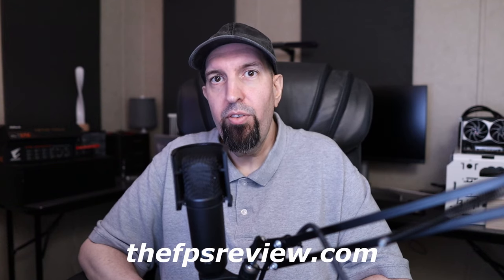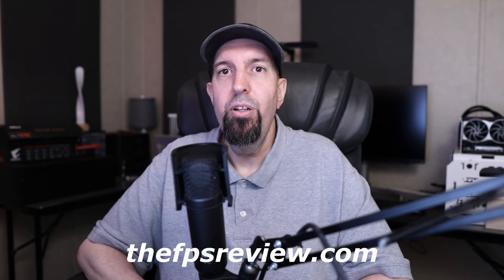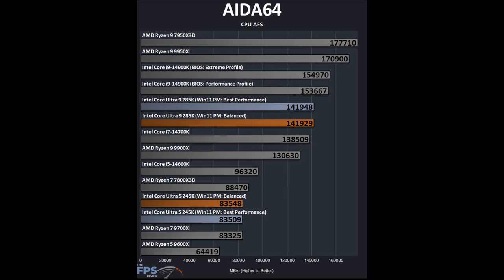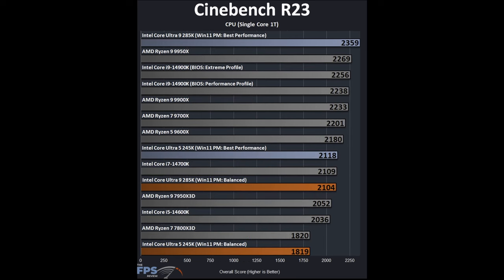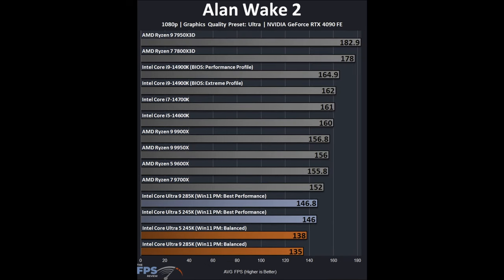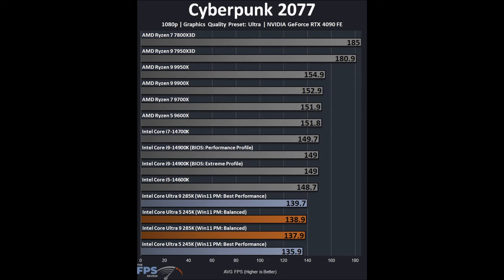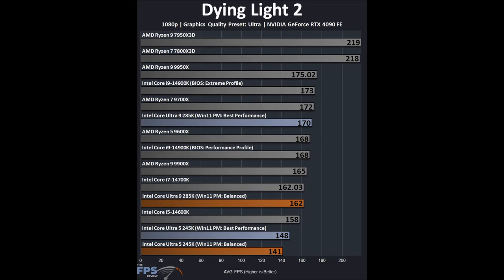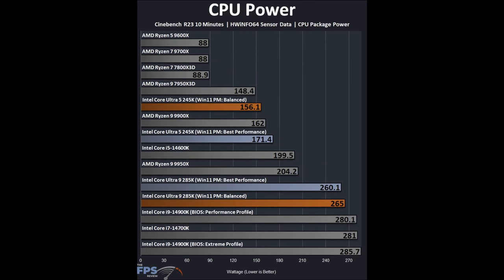Intel Core Ultra 9 285K & Ultra 5 245K CPU Review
Intel’s Core Ultra Desktop Processors (Series 2) are here, we review the Intel Core Ultra 9 285K and Intel Core Ultra 5 245K, looking at multi-threaded and single-threaded performance, as well as games.  We'll pit these two CPUs up against AMD's latest Zen 5 series CPUs, as well as Intel's previous generation Raptor Lake Refresh CPUs, to see what kind of a generational improvement Arrow Lake has versus Raptor Lake.

The Intel Core Ultra 9 285K is the new flagship desktop CPU from Intel launched in 2024, featuring 8 P-Cores and 16 E-Cores providing 24 cores and 24 threads at 5.7GHz with a suggested eTail price of $589.  The Intel Core Ultra 5 245K is the new value-oriented CPU from Intel launched in 2024, featuring 6 P-Cores and 8 E-Cores providing 14 cores and 14 threads at 5.2GHz with a suggested eTail price of $309.

In our video review today, we will summarize all of our synthetic and gaming benchmarks from our full written review.  We will include system benchmarks, benchmarks that look at multi-threading performance, benchmarks that look at single-core performance, rendering benchmarks, and of course gaming benchmarks.  Our comparisons include the entire range of AMD Ryzen 9000 series (Zen 5) CPUs, and Intel's previous generation Intel Core i9-14900K, Intel Core i7-14700K, and Intel Core i5-14600K.  We will focus on the generational improvements and uplifts that this new generation of Intel Core Ultra 200S desktop processors bring.

This is a video review style video, with an introduction, several chapters of graphs with commentary, and you may pause on each one to get a better view, and a final summary at the end.  We have chapters provided so that you can choose what parts are important to you.

00:00 - Introduction
05:11 - PCMark 10 Express
07:00 - 3DMark CPU Profile
09:45 - Geekbench 6
11:42 - AIDA64 Memory Bandwidth
12:34 - AIDA64 CPU AES
13:31 - Cinebench R23
15:14 - Blender Benchmark
16:53 - VRAY 6 Benchmark
17:16 - HandBrake Benchmark
17:56 - Alan Wake 2
19:00 - Black Myth Wukong
19:42 - Cyberpunk 2077
21:33 - Dying Light 2
22:40 - Hogwarts Legacy
23:27 - Horizon Forbidden West
24:18 - The Last of Us Part I
24:54 - Starfield
25:18 - Power Testing
30:00 - Summary, Thoughts & Opinions

Video Authored by Brent Justice